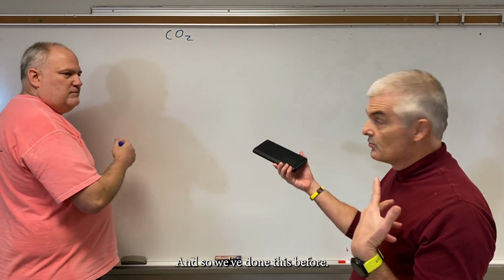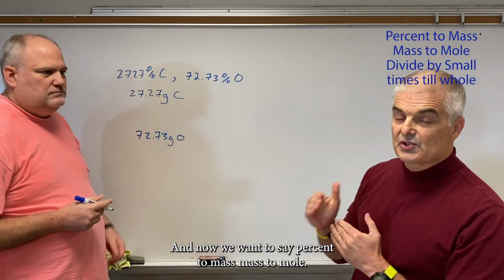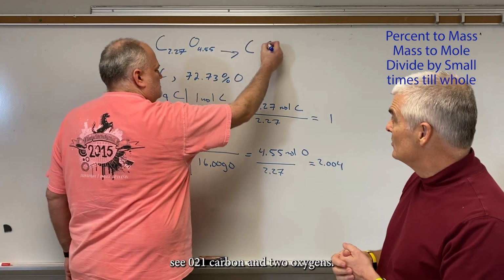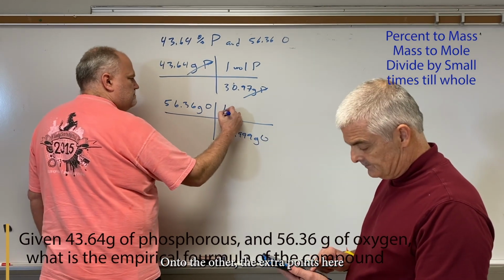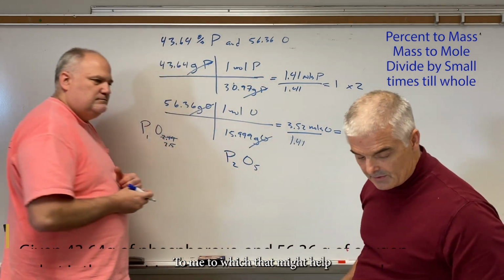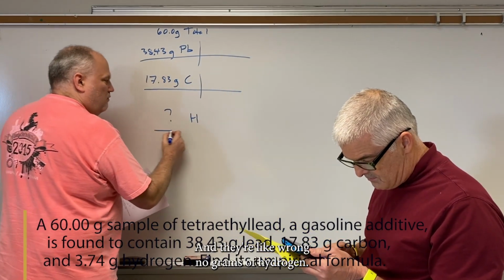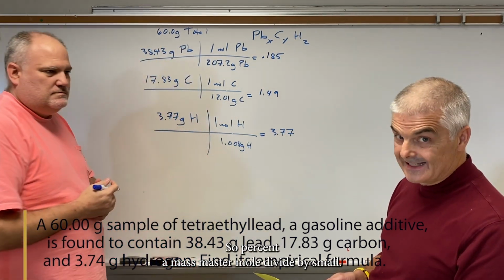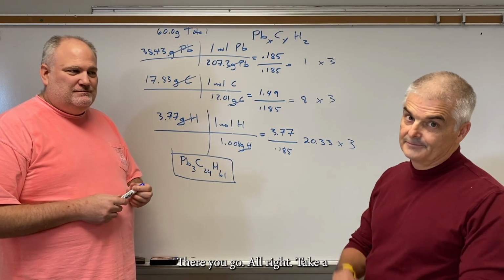Mole video 6: Empirical formulas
Learn how the easiest way to figure out empirical formulas from percentages and mass with the help of a rhyme.